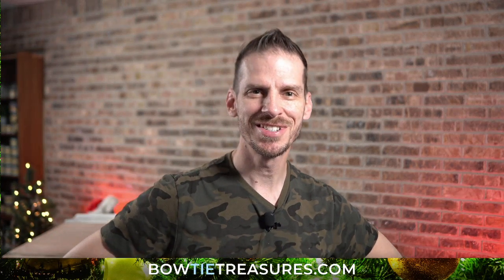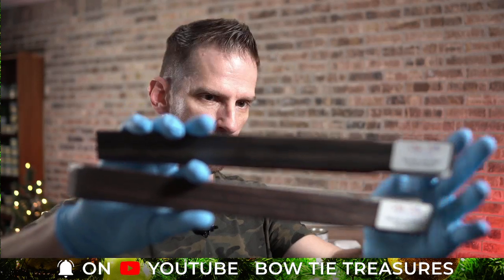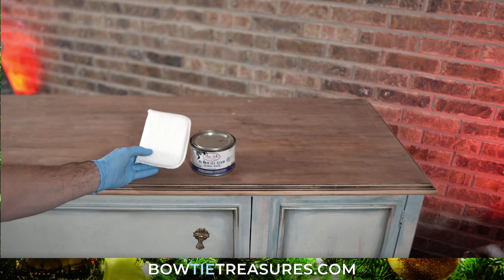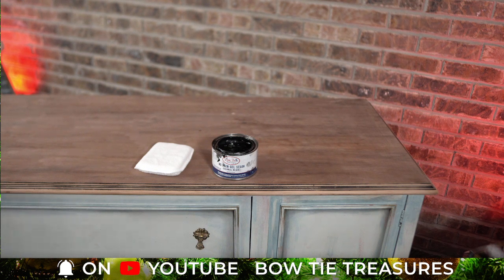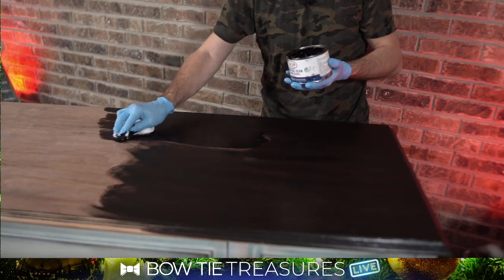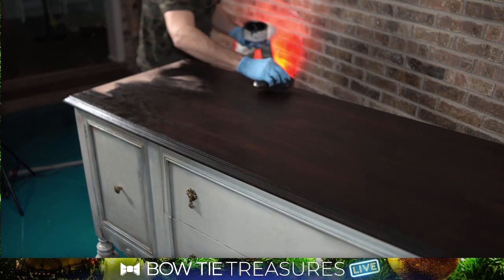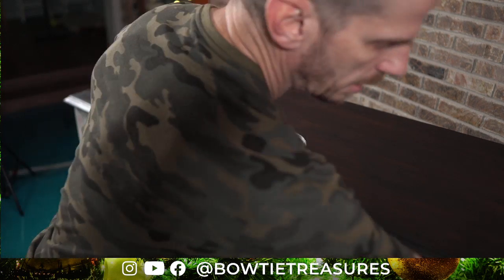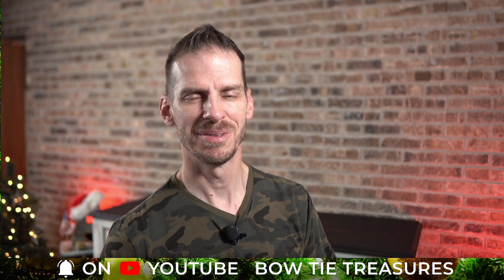Using VooDoo Gel Stain to Stain the Top of an Antique Washstand Cabinet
I'll demonstrate how to use Dixie Belle's VooDoo Gel Stain (Black Magic) to stain the top of a sanded-down washstand cabinet top. Voodoo gel stain is a water-based stain that works so effectively and is easily applied. In this video, I'll apply it with Dixie Belle's Mini brush. As I explain at the beginning of the video, after letting the stained top draw, I then applied a coat of White Magic Voodoo Gel stain. The black color deepened the grain and the white toned it down. It looks aged and unique.  The cabinet was painted with French Linen color chalk mineral paint. I also used White Wash to bring out the details, flaws, and give it a subtle soft look overall.